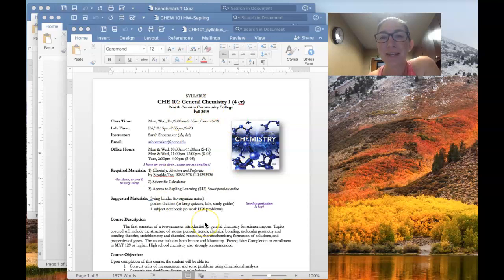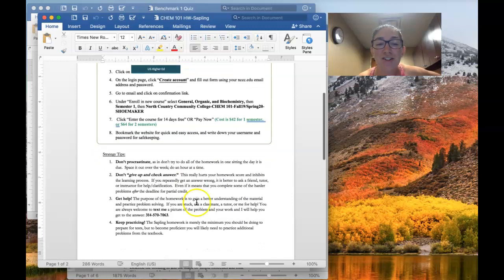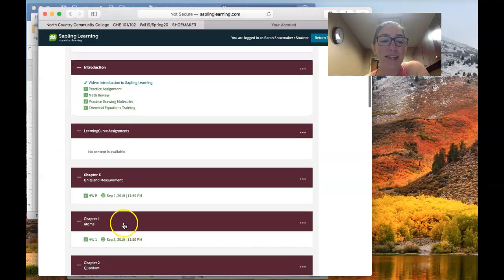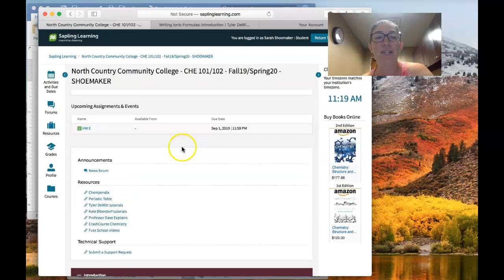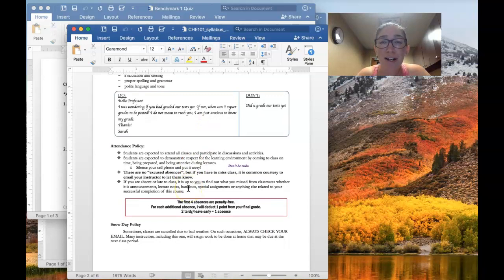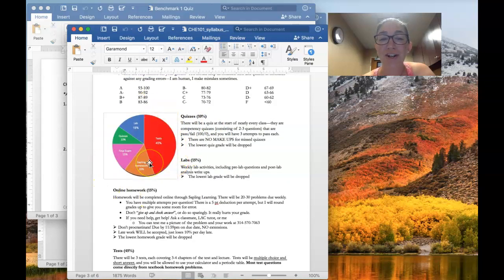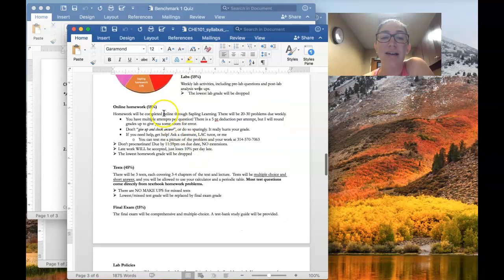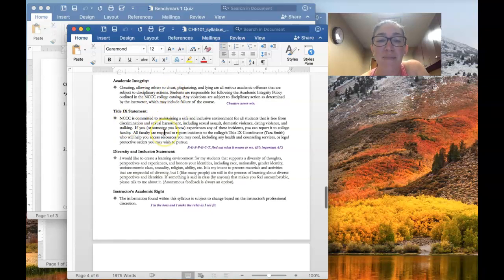CHE 101 Welcome FA-19